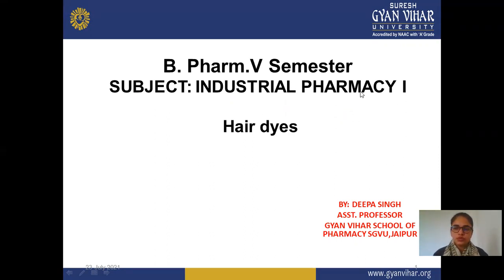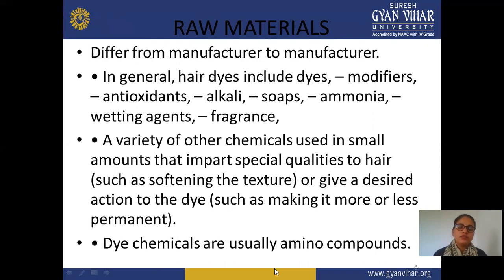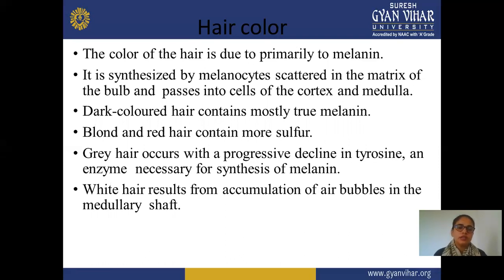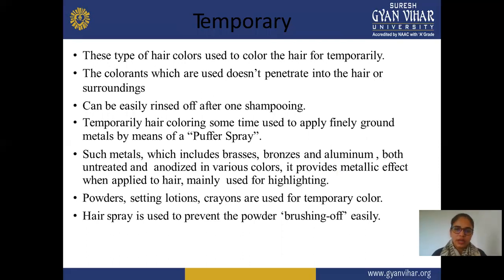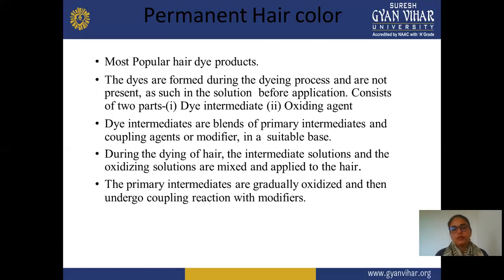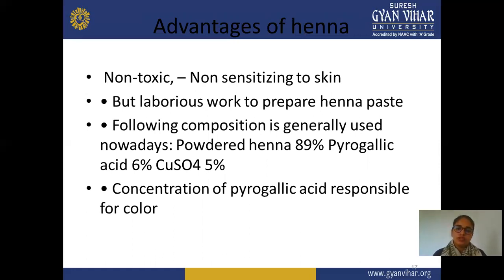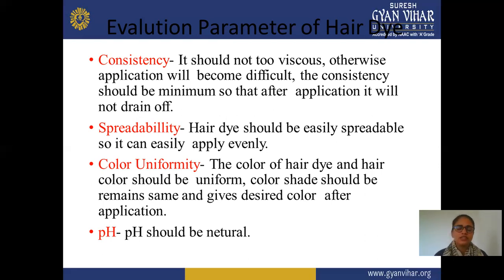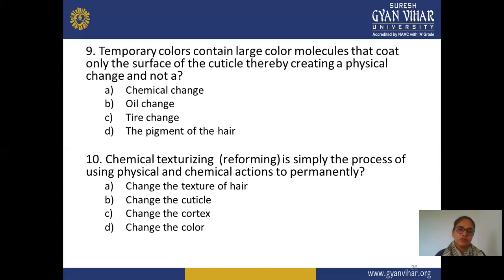Industrial Pharmacy-I_Hair Dye_Ms Deepa Singh,School of Pharmacy, Suresh Gyan Vihar University, JP